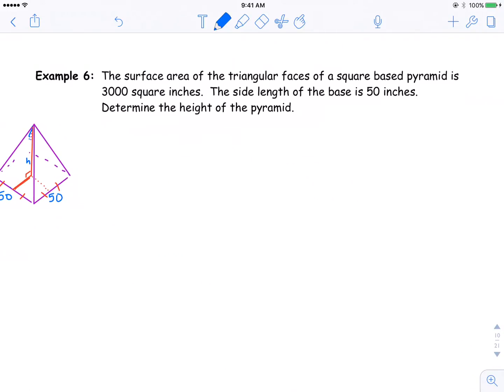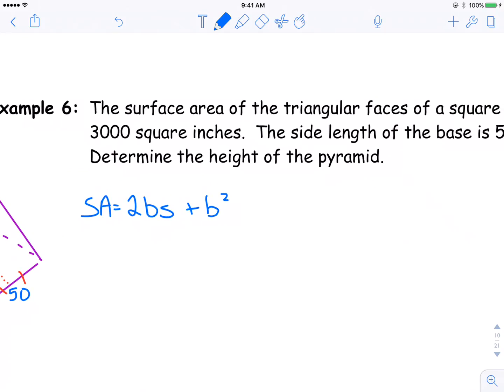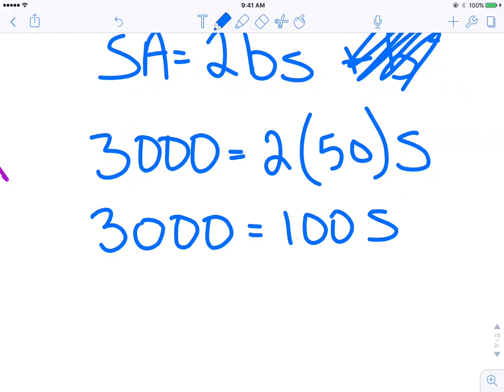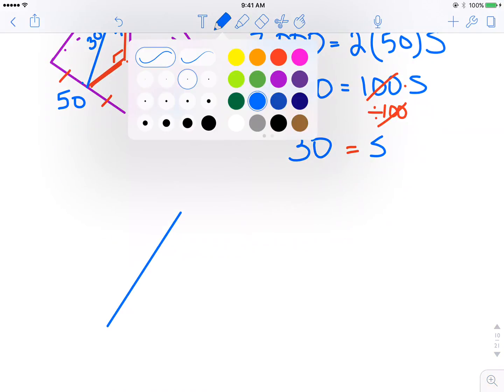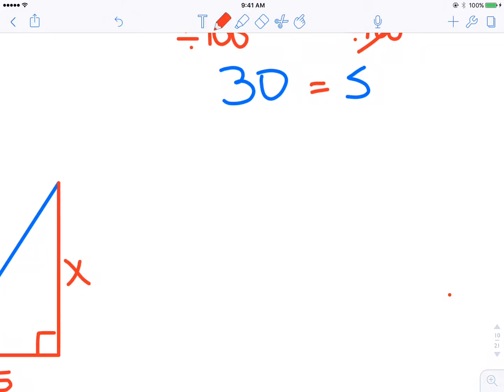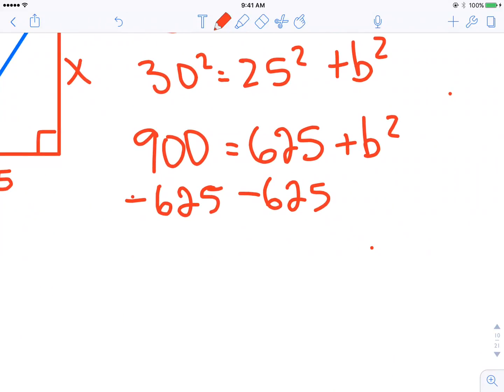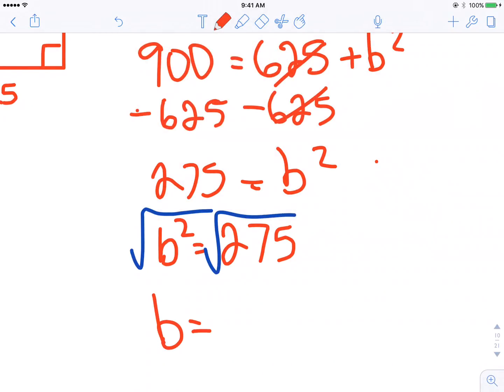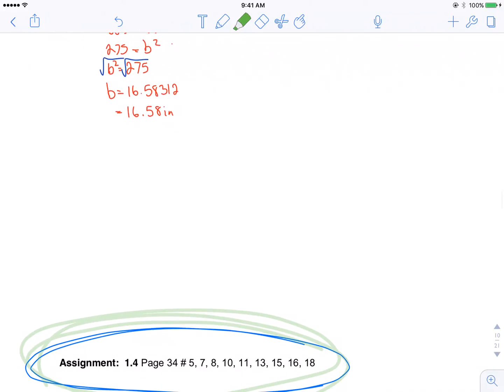FMP 10 1 4 Ex 6